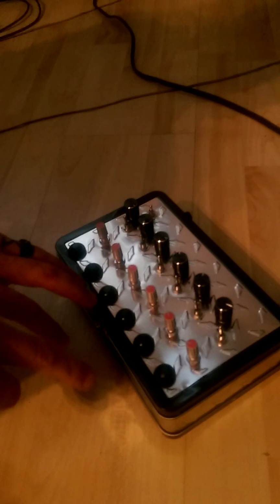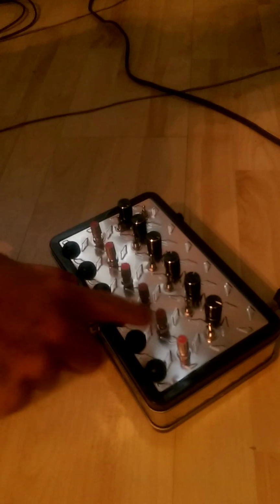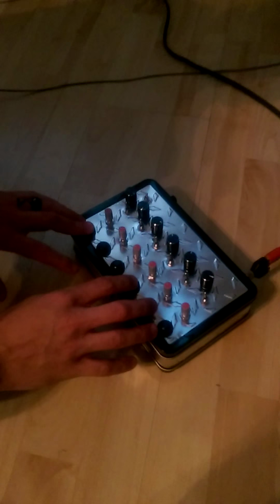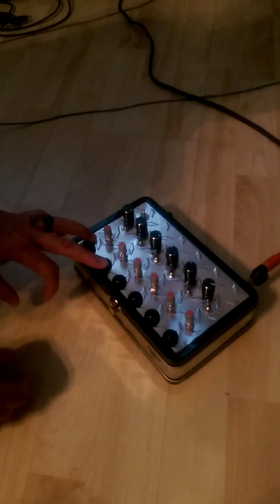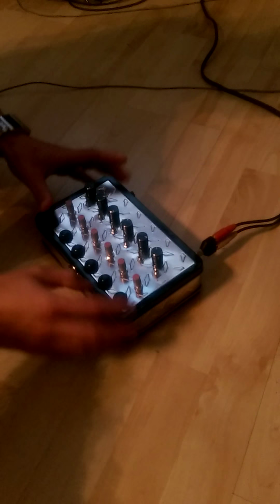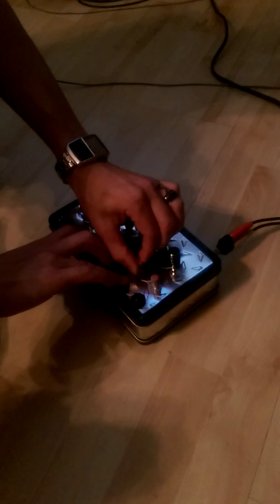ORGAVIN GFB12 12 independent oscillator synth.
12 independent oscillator synth with 6 tunable keys and 6 tunable drone knobs. Full analog square and triangle wav oscillation with starve circuit. Fully polyphonic. Not arduino, powered by 9 volt internal battery.